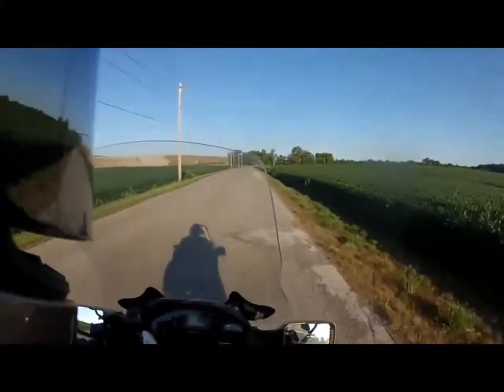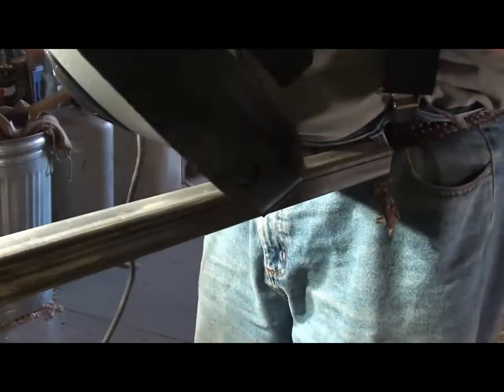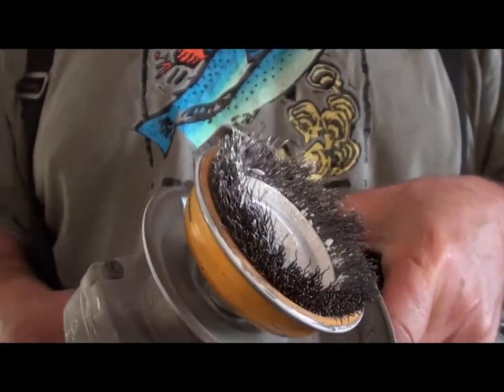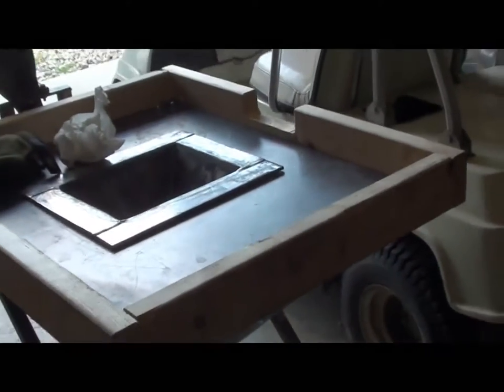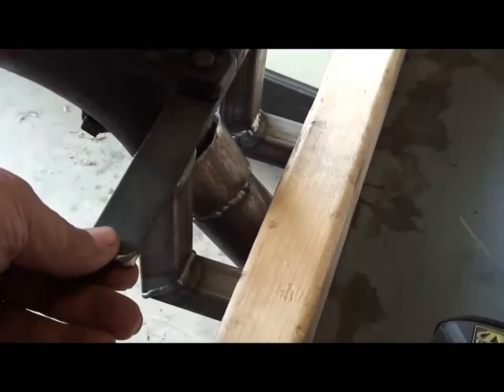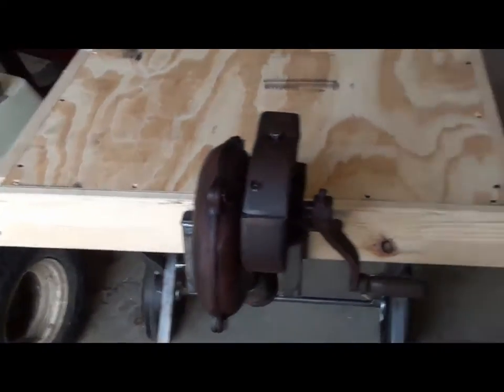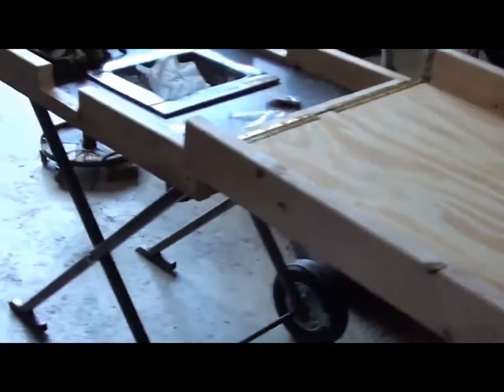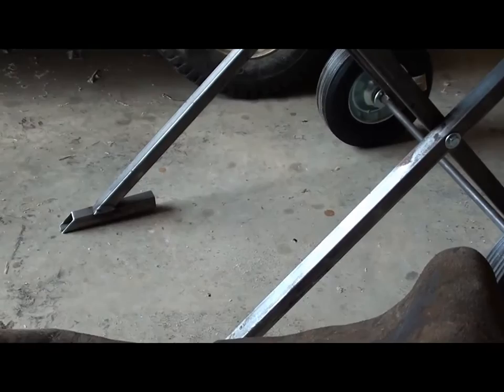Lets make a forge. Part 3 Mounting the Blower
Finished up the stand, mounted the Champion 40 blower, fabricated a tube to connect the blower to the tuyere and made the lid.